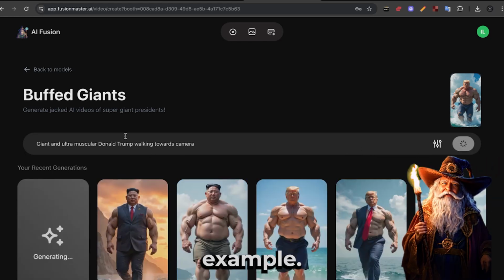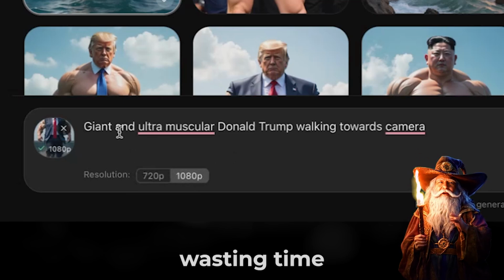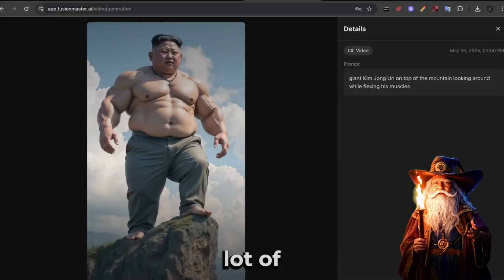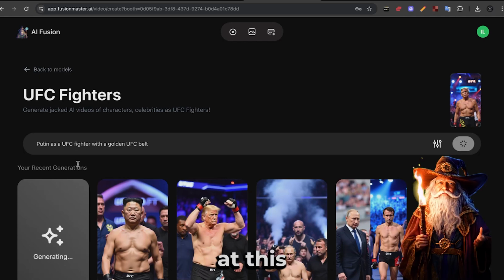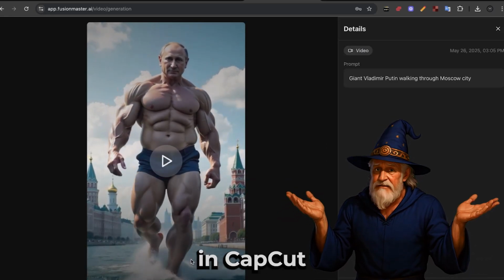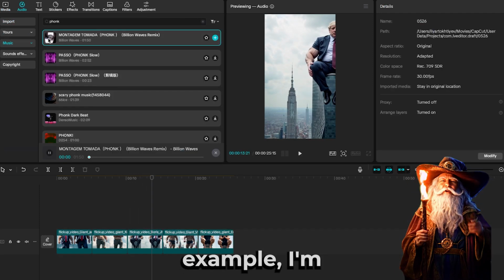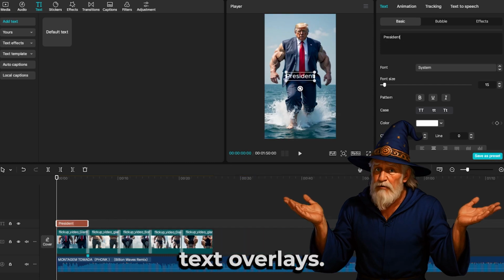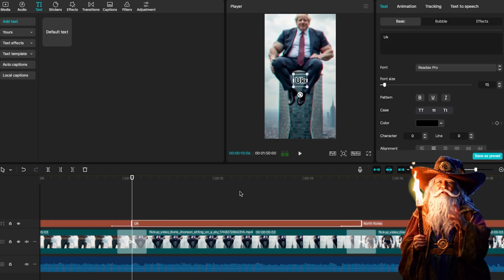THIS AI TOOL PRINTS VIRAL CONTENT THAT PAYS – NO EXPERIENCE NEEDED!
Welcome to Fusion Master — where AI creativity meets monetization.
This channel is dedicated to creators building viral faceless brands using automation, AI tools, and smart content strategy.

In this video, I show you exactly how to make high-performing AI content that dominates YouTube, TikTok, and Instagram — without needing multiple tools or hours of editing.

You’ll see how we use FusionMaster.ai to generate viral animations, build fast-moving trends, and automate entire content pipelines — even the ones behind buffed presidents, meme edits, and cinematic viral clips.

⚡ Whether you're just starting or already growing a faceless channel,
this is your blueprint to create, automate, and scale content with AI.

Everything in this video is practical, fast, and focused on monetization + virality.
No fluff. Just results.

If you're serious about building a real AI-powered brand — you're in the right place.